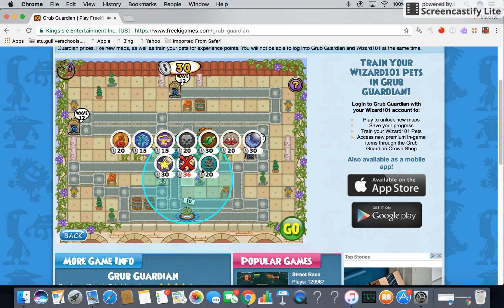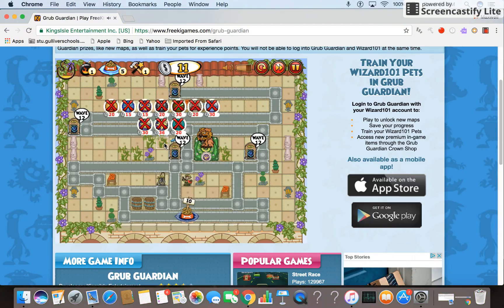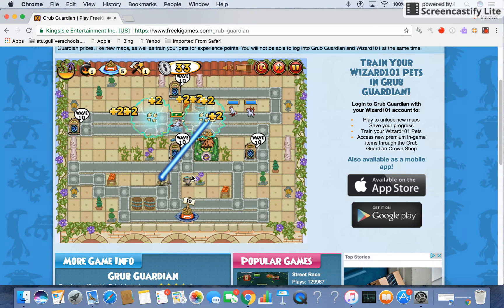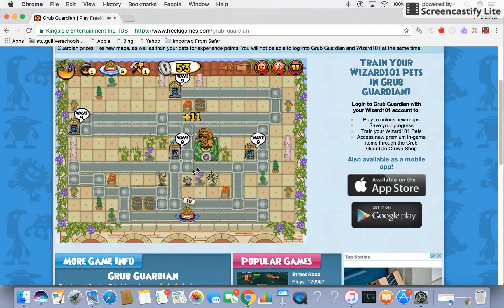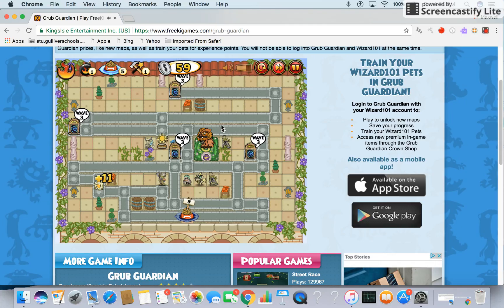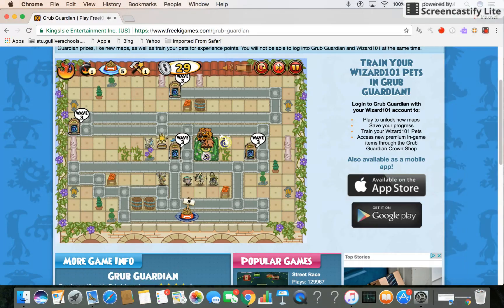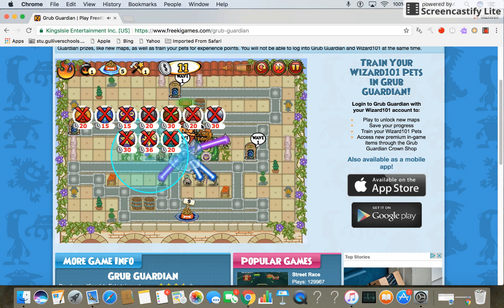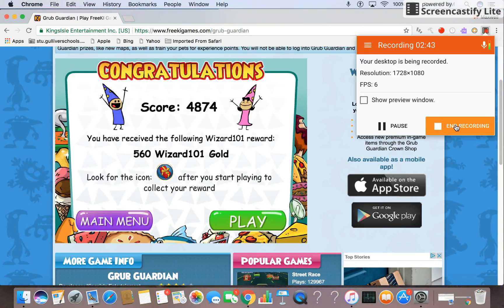How to beat Tower of Helephant